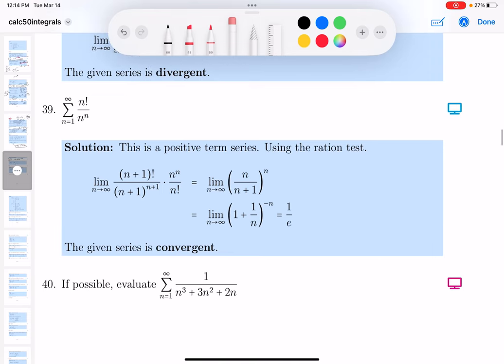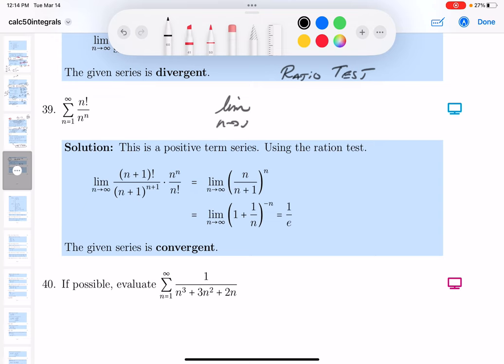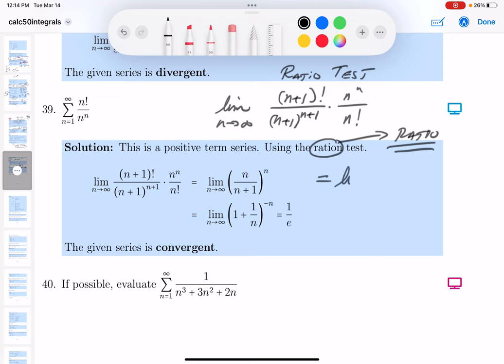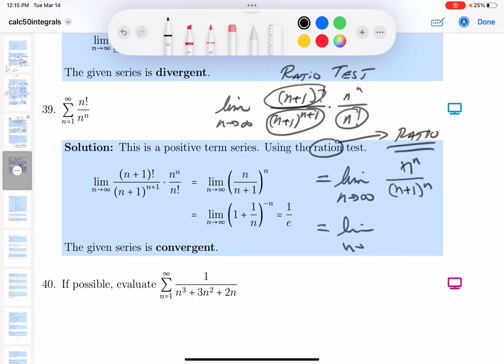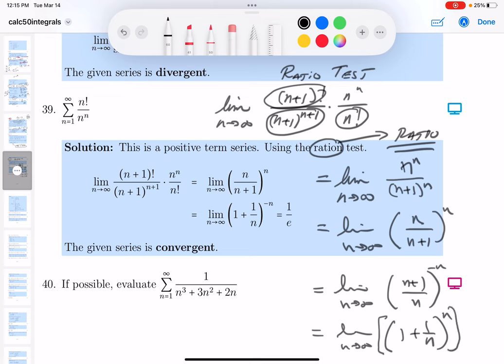mth 122 BPRP series 39